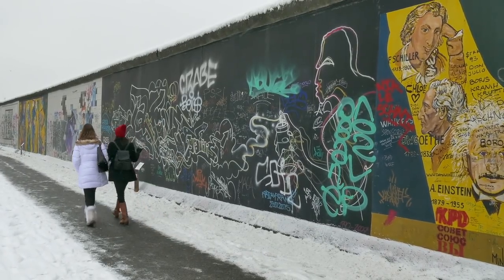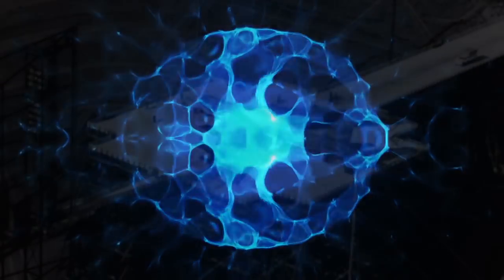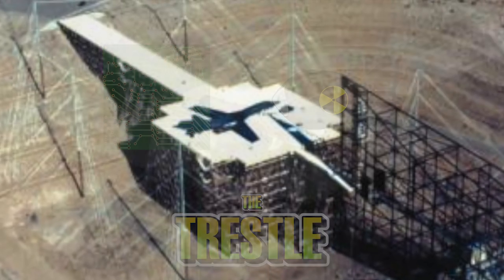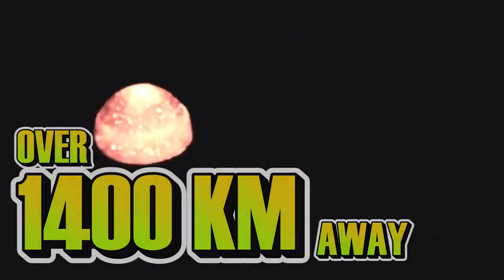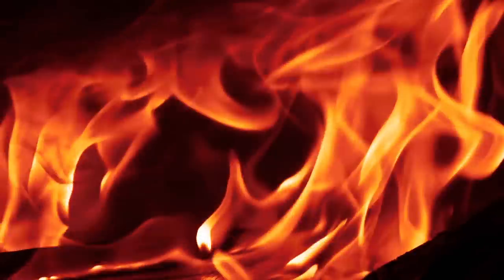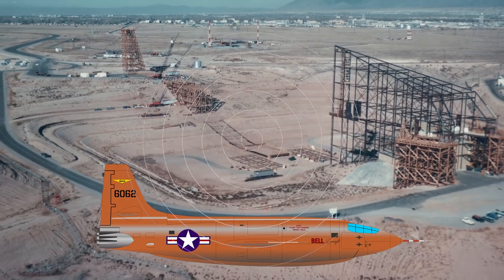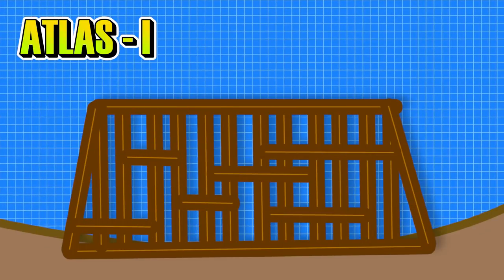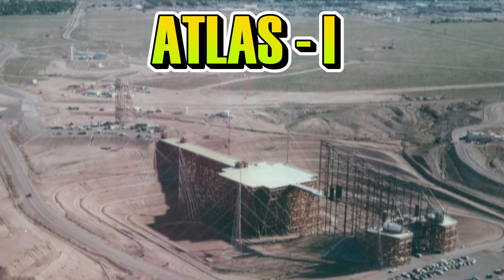The Cold War EMP Test Facility for US Military Aircraft | ATLAS-I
Near the end of the Cold War, the United States Military grew concerned about its equipment's capabilities to withstand the effects of an electromagnetic pulse. Out in the middle of a giant pit in the desert in Albuquerque, New Mexico, the government built a giant wooden structure named ATLAS-I. Standing for Air Force Weapons Lab Transmission-Line Aircraft Simulator, this massive ominous structure was built between 1972 and 1980 to validate the united states security against an EMP attack.

Electromagnet pulses, or EMPS, are intense bursts of electromagnetic energy often resultant of an aerial nuclear explosion. Militaries of past and some still present considered using these weapons to inflict damage upon electrical and electronic systems of opposing countries. EMPs do that through the high current and voltage surges created through the initial blast that burn out all sensitive components in electronics nearby. Back in the 1980s this would have been bad news for the US, or any country for that matter – but in 2019, this would practically bring the modern world to a standstill.

Communication would be nearly impossible, cars and planes wouldn't work, phones wouldn't work. Nothing about our modern life would work...

It's this fear that the US ultimately capitulated to near the end of the Cold War causing them to build the ATLAS-I testing center.